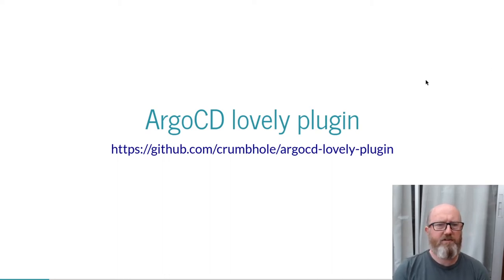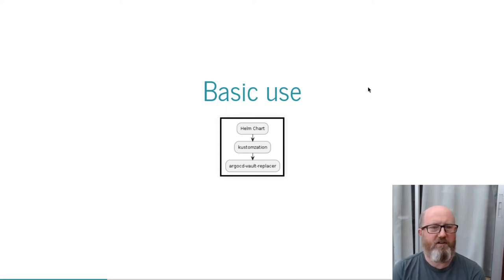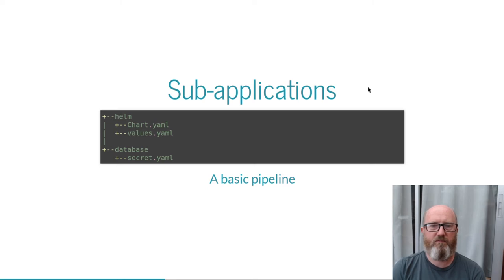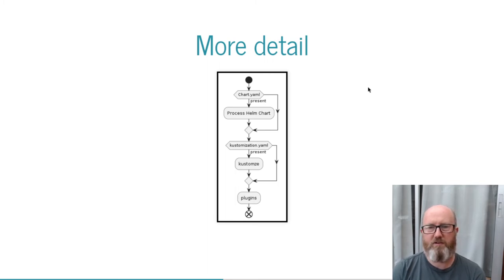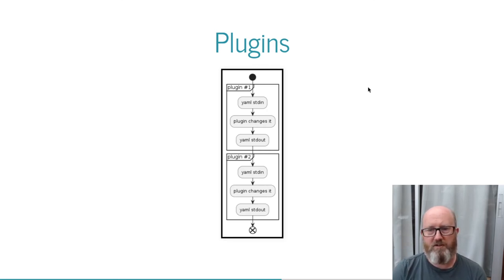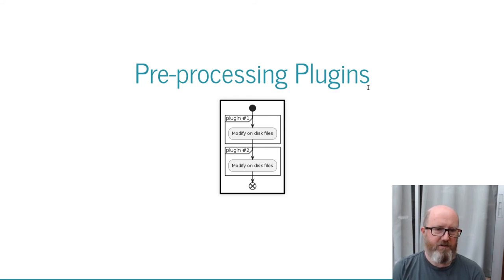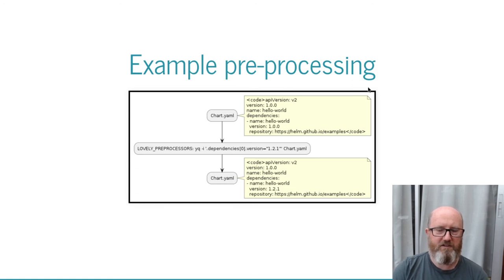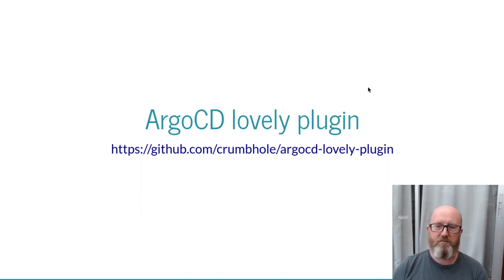ArgoCD Lovely Plugin design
A bit about how argocd lovely plugin is put together.